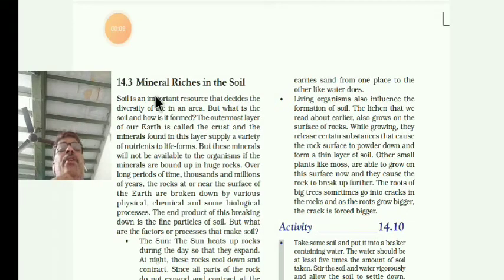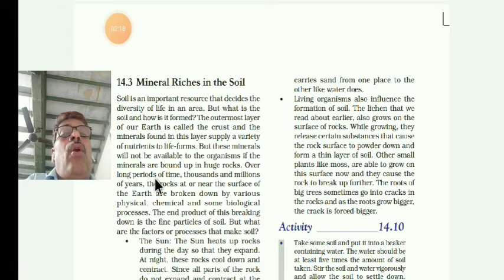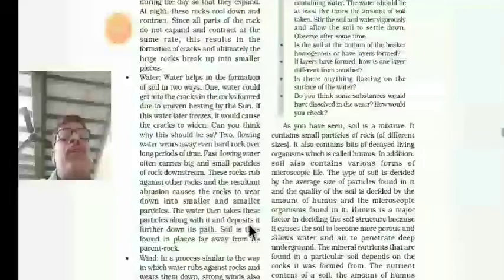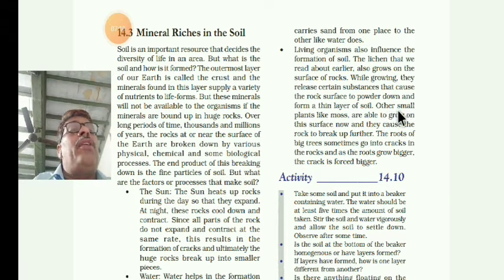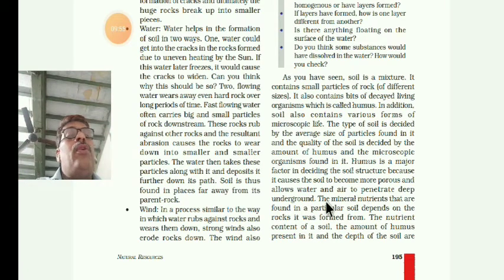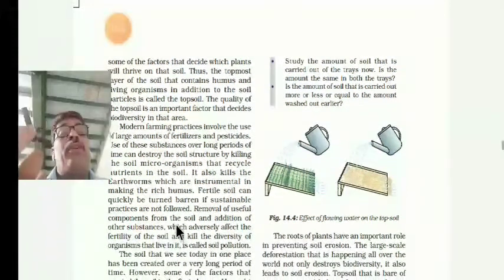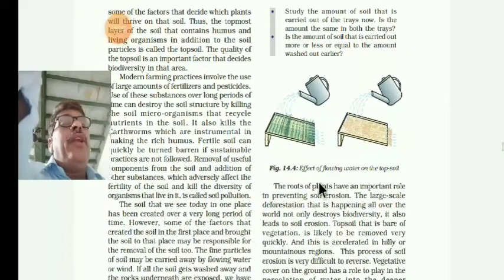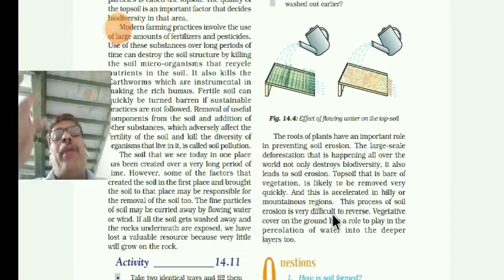STD 9 SCIENCE CH 14 NATURAL RESOURCES PART 5